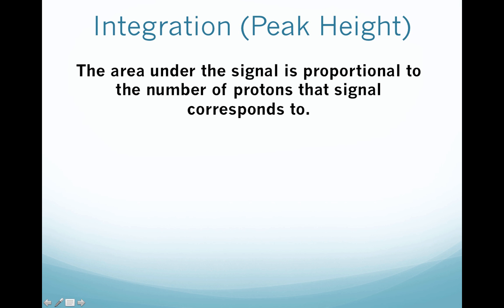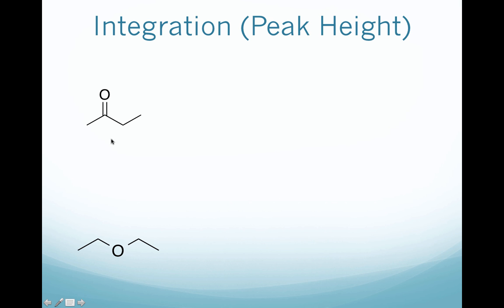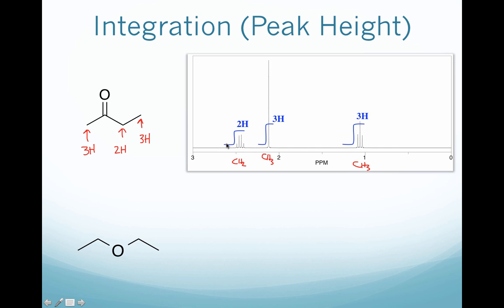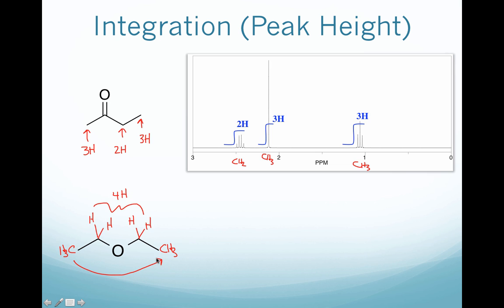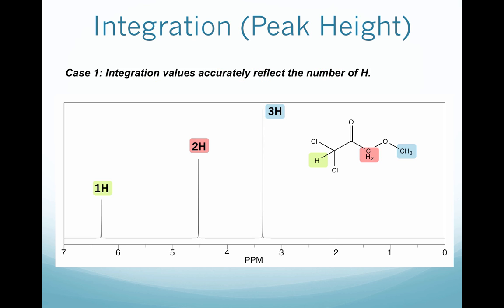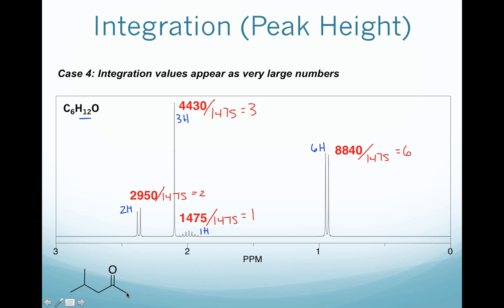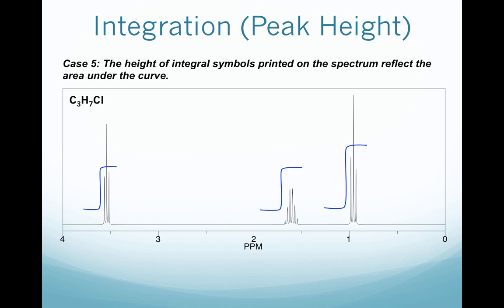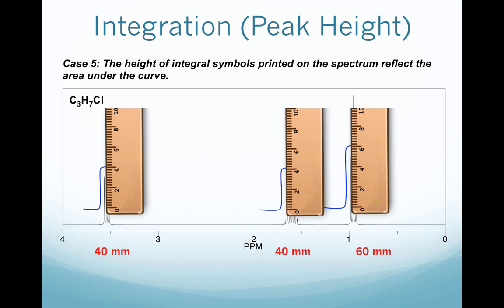NMR - 5. Integration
Note: The "peak height" term is a misnomer. This should have been peak area. Integration measures the area of an nmr signal, not the signal height.